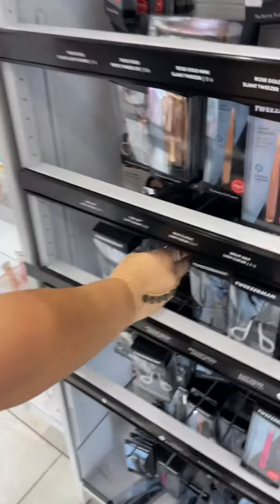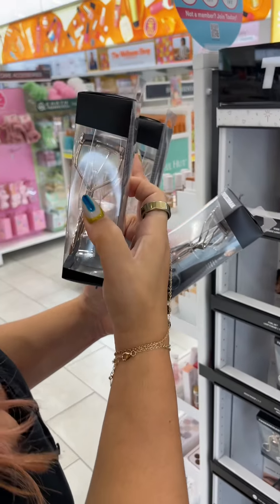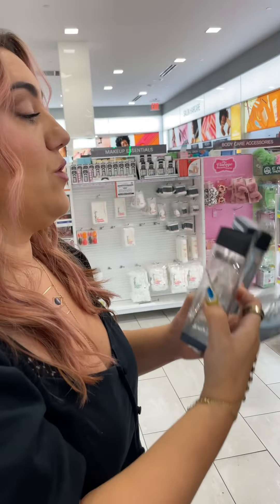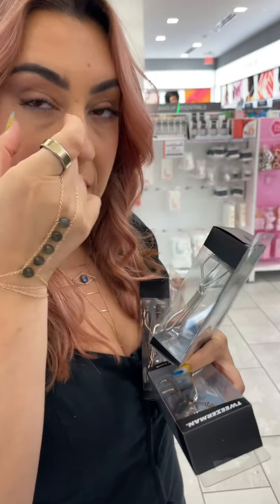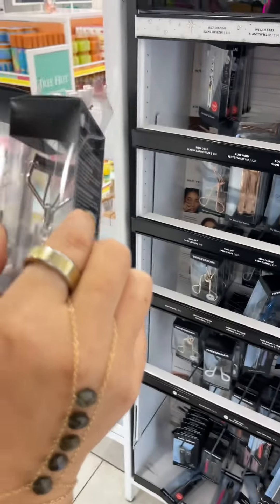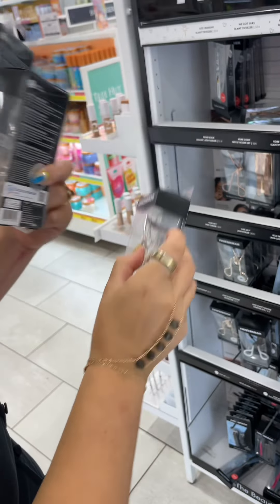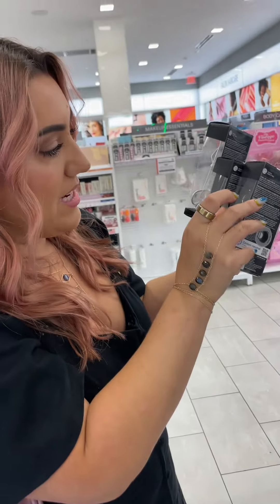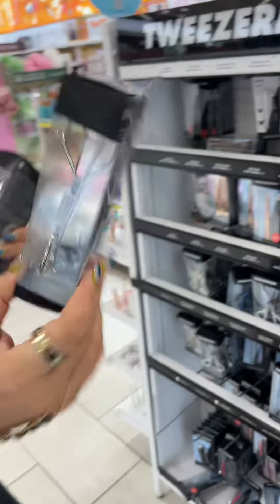The Simplest Way to Know What Eyelash Curler You Need 👁️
The more you know! 🙌 Who wants a true deep dive on this?

WELCOME Beauty Queens! I'm so happy we found each other 💋
WE ARE ALEXIS & CHRISTINA!
✨Alexis is a beauty product development executive and beauty educator with about 20 years experience. Her goal is to help you  make more informed, personalized decisions for yourself, your professional growth, or for your business.
✨ Christina is an award winning educator and doctor of education and technology. She's all about asking the right questions and is endlessly curious.

Together, we are The Lipstick Lesbians! Viral beauty educators sharing all things beauty deconstructed, and having fun. We are also married and in love, and share behind the scenes of our lives together.
Shop our beauty brand Fempower Beauty! We launched this lipstick company before we started making content on the internet, and is the reason our name is The Lipstick Lesbians in the first place. Grab a peice of The Lipstick Lesbians history at fempowerbeauty.com! 💋